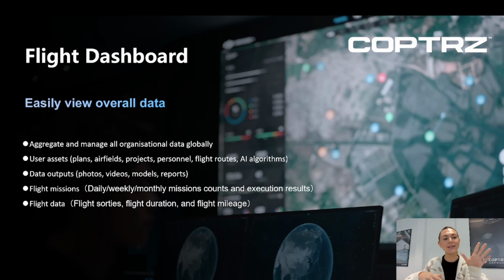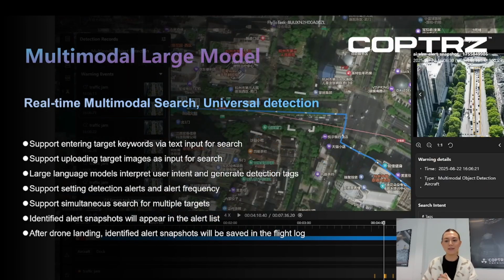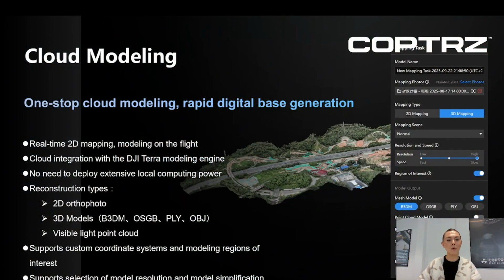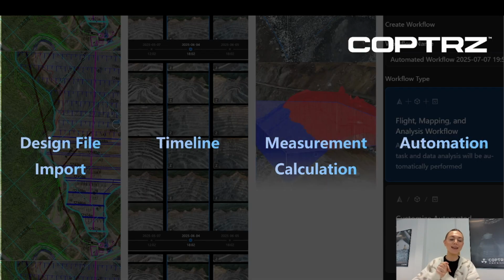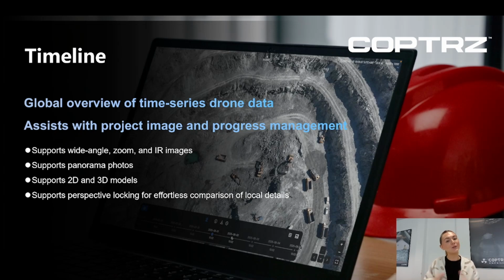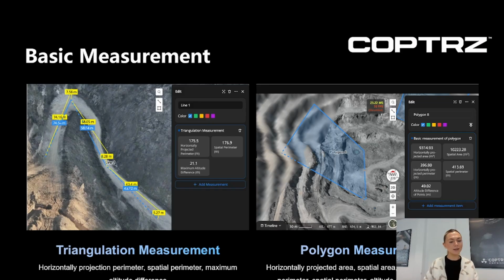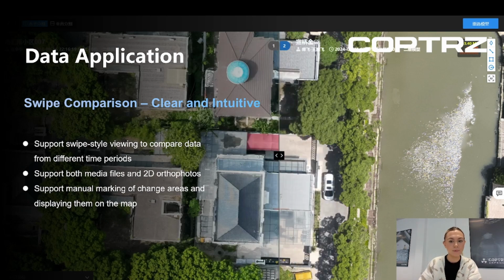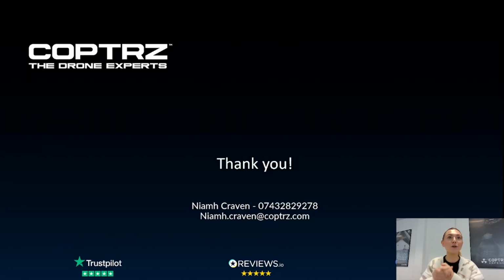DJI FlightHub 2 Updates Explained | New Tools for Surveying & Construction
Discover how the latest DJI FlightHub 2 updates are transforming the way surveying and construction professionals plan, manage, and deliver drone projects.

In this video, we explore the newest features and performance improvements that make FlightHub 2 even more powerful for teams who rely on accurate aerial data and real-time collaboration. From enhanced 2D/3D mapping to live annotations, cloud storage, and team management tools, DJI FlightHub 2 is now better than ever at helping you streamline site inspections, progress tracking, and data sharing.

Whether you’re surveying complex terrain, managing multiple sites, or coordinating large construction teams, FlightHub 2 provides a single connected platform to keep every flight and dataset organised.

🏗️ Perfect for:

Surveyors looking to capture accurate site data faster

Construction managers tracking build progress in real time

Project teams collaborating remotely across multiple sites

Drone pilots who need efficient mission planning and reporting

💡 Key Benefits:

✅ Centralised fleet and mission management
✅ Real-time map overlays and annotations
✅ Seamless data sharing between teams and stakeholders
✅ Improved workflow efficiency and compliance visibility
✅ Cloud-based access for instant collaboration

👉 Explore DJI FlightHub 2